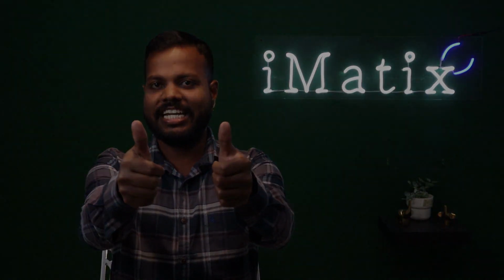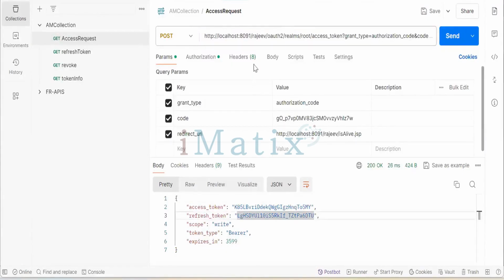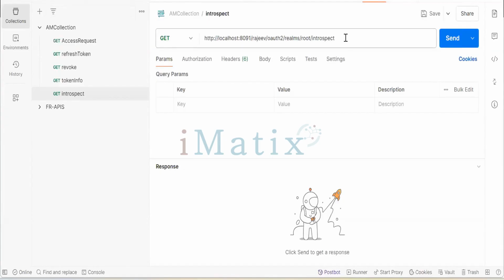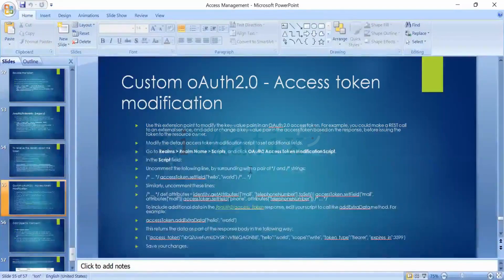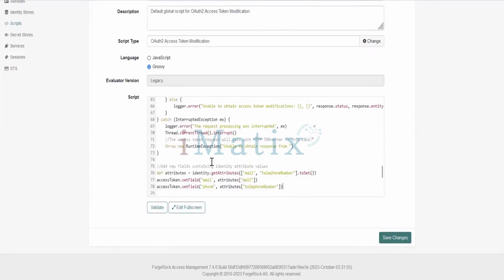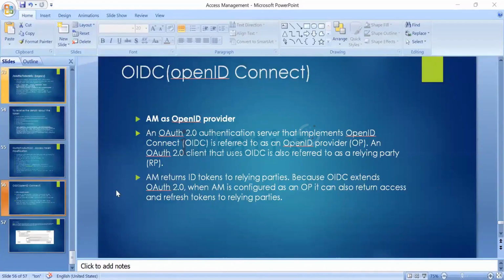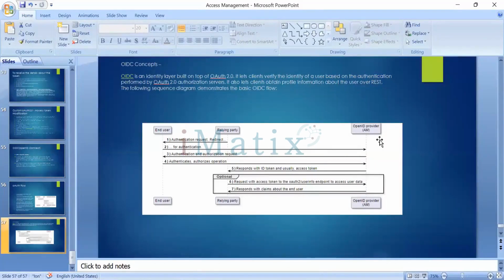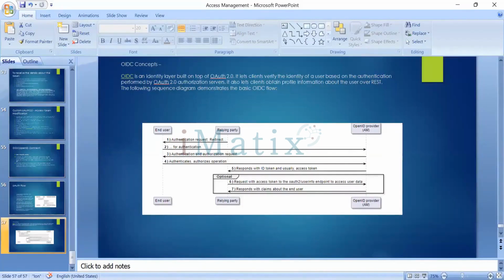Screen Sharing Guide in ForgeRock | ForgeRock Online Course | ForgeRock Training | iMatix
🎓  Welcome to iMatix, your go-to place for learning ForgeRock. 📚 Our expert-led tutorials, real-world demos, and live training modules will teach you everything you need to know about ForgeRock.  Today, we're going to talk about a very important collaboration tool in ForgeRock: screen sharing.

 🖥️ ForgeRock Screen Sharing Guide – Full Tutorial 🔧

 This tutorial will show you how to turn on, set up, and use screen sharing on the ForgeRock platform. This feature is great for troubleshooting, support sessions, and working together on identity solutions.

 In this video, you'll learn:
✅ What is Screen Sharing in ForgeRock? 🤔
✅ Where and how it fits into ForgeRock workflows 🔁
 ✅ Setting up screen sharing sessions step by step 🔍
✅ How to set up a secure connection and authenticate users 🔐
✅ Examples of how to work together in real time 🧑‍💼
✅ How to fix common access or visibility problems 🧩
✅ How to make user support and training more effective 🚀

 This session is great for: IAM and IT support teams, ForgeRock admins, students and trainers, identity architects, cybersecurity consultants, helpdesk and remote support teams, and more.

 🚀  You get more than just training with iMatix; you get skills that you can use in the real world.  This video shows you how to set up screen sharing for support or training users from afar in a way that is safe, effective, and correct.

 💬  Do you have a question or a use case to share?  Drop it in the comments — we’re building a strong community of IAM professionals like you!

Explore More

ForgeRock Screen Sharing
Screen Share in ForgeRock
ForgeRock Support Tools
Remote Collaboration ForgeRock
How to Share Screen in ForgeRock
IAM Screen Sharing
ForgeRock Admin Tools
ForgeRock Online Course
ForgeRock Platform Demo
ForgeRock Troubleshooting
iMatix ForgeRock Training
ForgeRock Remote Access
Secure Screen Sharing
Live Support in ForgeRock
ForgeRock for Support Teams
Identity Platform Collaboration
ForgeRock Configuration Guide
IAM Admin Tutorials
ForgeRock Helpdesk Setup
Remote Identity Support
Real-time Access in ForgeRock
iMatix IAM Tutorials
ForgeRock Walkthrough
ForgeRock Identity Platform
ForgeRock Video Training